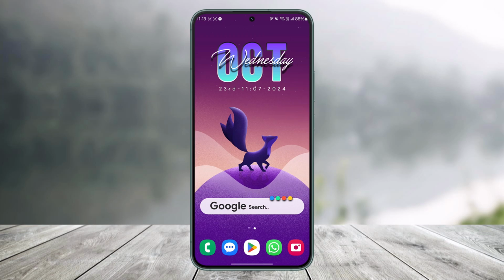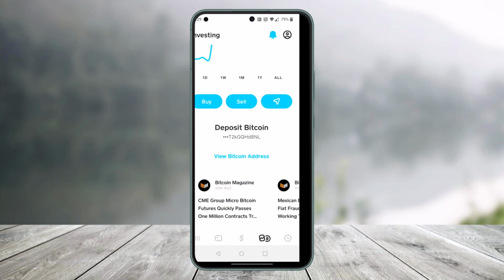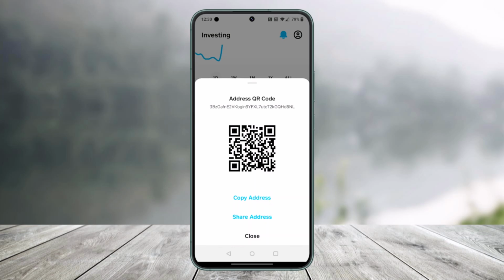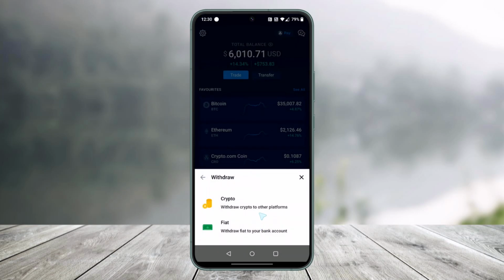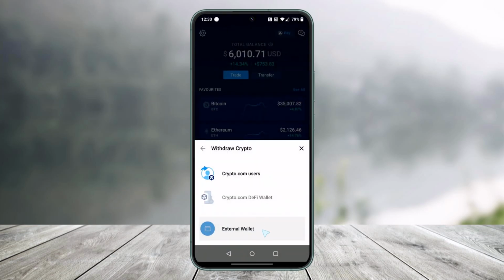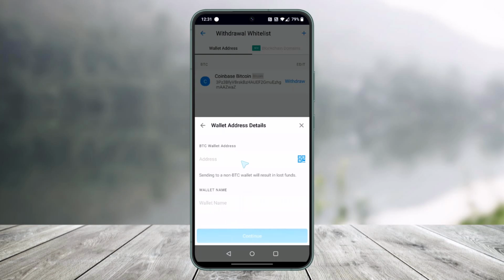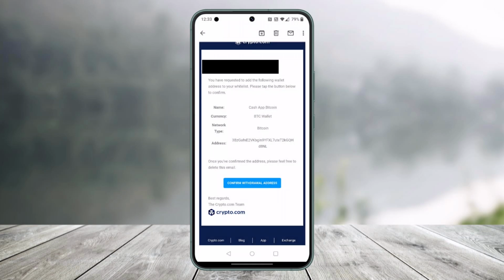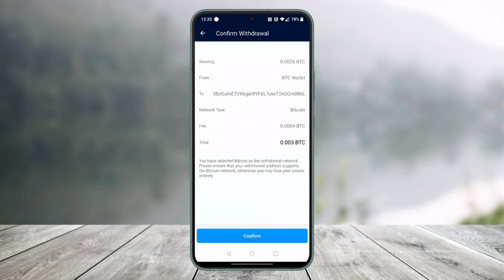How to Withdraw Money from Crypto.com to Cash App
In this video, you’ll learn how to withdraw money from Crypto.com to Cash App. The process involves transferring Bitcoin (BTC) from Crypto.com to your Cash App Bitcoin wallet, as Cash App currently supports only BTC for crypto transactions. Follow this step-by-step guide to ensure a successful transfer.

First, open the Cash App on your mobile device. You need to copy your Cash App Bitcoin wallet address to use it for the transfer. Go to the 'Banking' tab in Cash App, then select 'Bitcoin,' followed by 'Deposit Bitcoin.' This will display your Bitcoin wallet address. Tap 'View Bitcoin Address' and copy the provided address.

Next, open the Crypto.com app on your mobile device. From the main screen, navigate to the 'Transfer' option, which is used to manage both deposits and withdrawals. Since you want to send funds to Cash App, select 'Withdraw.' Choose the 'Crypto' option, followed by 'External Wallet,' indicating that you wish to transfer to an external platform.

You’ll be asked to select the cryptocurrency you want to withdraw. Since Cash App supports only Bitcoin, select 'Bitcoin' as the crypto type. Paste the Bitcoin wallet address you copied from Cash App into the designated field in the Crypto.com app. For easier identification, you can also give this address a name, such as 'Cash App BTC.'

After pasting the wallet address, tap 'Continue.' The app will prompt you to confirm the withdrawal address via email for added security. Open your email and verify the withdrawal request by clicking the confirmation link.

Return to the Crypto.com app and enter the amount of Bitcoin you want to send. Make sure to review the transaction details, including network fees and the recipient address, to ensure accuracy. Once everything is verified, tap 'Withdraw' to initiate the transfer. The transaction will be processed, and the Bitcoin will be sent to your Cash App wallet.

Please note that Bitcoin transactions on the blockchain may take a few minutes to an hour to complete, depending on network congestion. You’ll receive a notification in Cash App once the BTC arrives.

This tutorial is meant to help you withdraw Bitcoin from Crypto.com to Cash App smoothly.

Timestamps:

0:00 Introduction
0:02 Opening Cash App
0:14 Copying Cash App Bitcoin Address
0:30 Opening Crypto.com App
0:34 Navigating to 'Transfer'
0:38 Selecting 'Withdraw' and 'Crypto'
0:43 Choosing 'External Wallet'
0:46 Selecting Bitcoin as the Crypto Type
0:55 Pasting Cash App BTC Address
1:00 Confirming Email Verification
1:07 Entering Bitcoin Amount
1:09 Completing the Withdrawal
1:15 Conclusion

Withdrawing money from Crypto.com to Cash App is straightforward when you follow these steps. Always double-check the wallet address and transaction details to ensure a successful transfer.